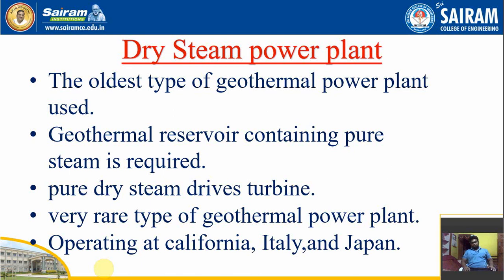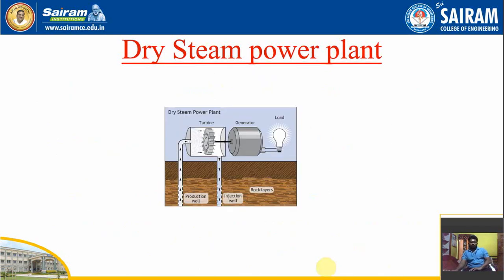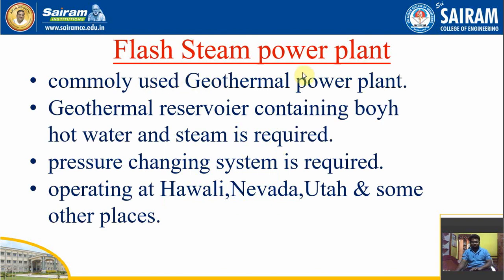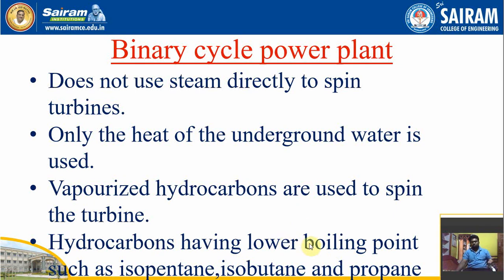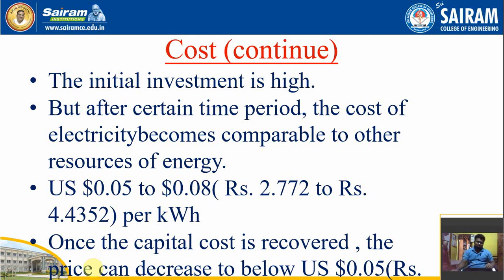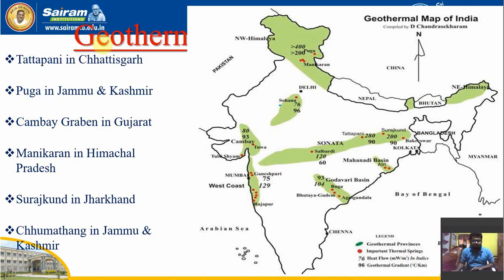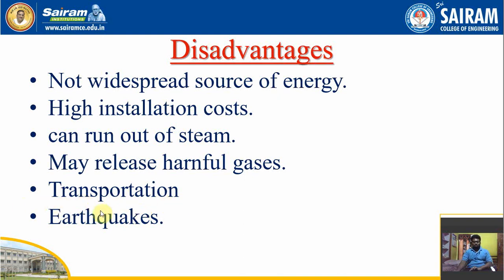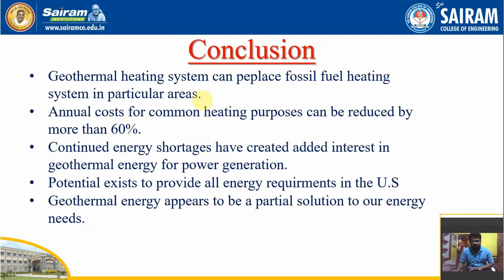seminar video geothermal energy-HARSHAVARDHAN R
This is a seminar on Geothermal energy for the energy production capability in india .